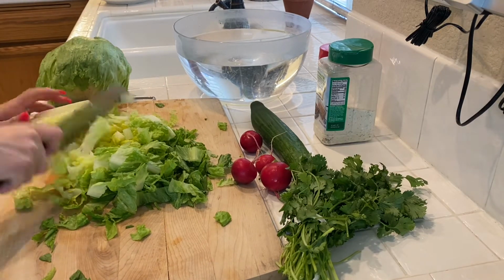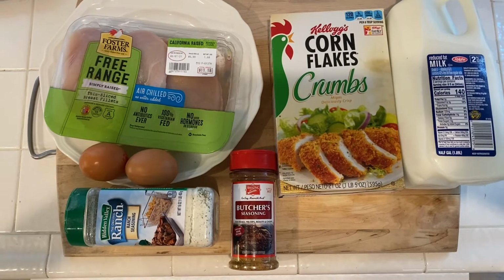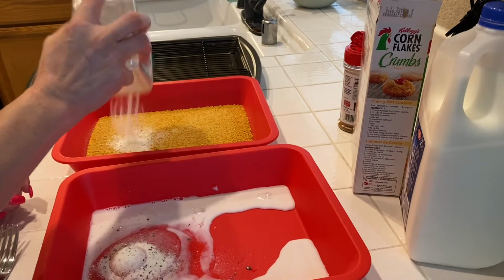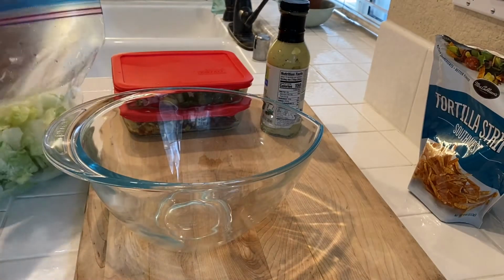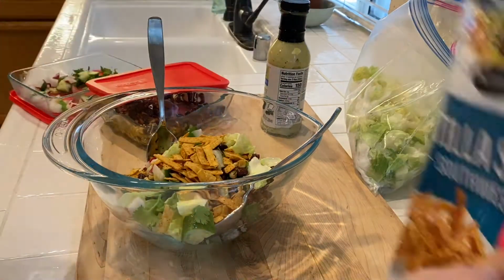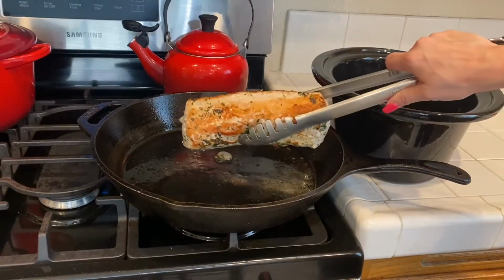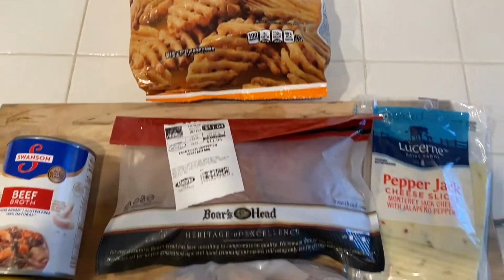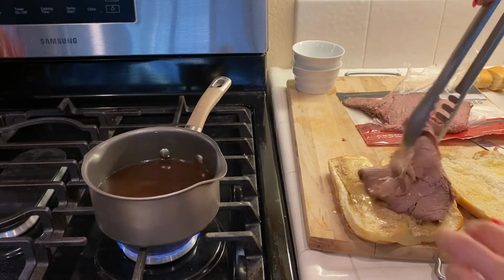What’s for dinner? | Easy | Budget friendly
Hi, I’m Adrianne aka “What my kids won’t eat”. I make what’s for dinner videos. I have two extremely picky eaters. Through feeding therapy and OT, my kids now eat a variety of foods. Yay! My husband and I like to joke about what they won’t eat.

Crispy chicken southwest salad
-Romain lettuce
-Ice burg lettuce
-cilantro
-radishes
-cucumber
-one can of black beans, drained and rinnsed
-creamy cilantro dressing
Chop all your ingredients and set aside

Crispy chicken
-4 boneless skinless chicken breasts
-3/4 cup corn flake crumbs
-1 teaspoon each of ranch seasoning mix and an all purpose seasoning(APS)
-1 egg, beaten
-1/4 cup of milk

Preheat 2 tablespoons of olive oil in a non stick skillet over medium heat. In one shallow dish, crack egg and milk. Wisk. In another shallow dish, add corn flake crumbs. Season both dishes with ranch seasoning mix and APS. Dredge chicken first in egg, then in crumbs and set on a wire rimmed rack. Quickly brown in skillet then add to a 350 oven for 10 minutes to bring the internet temperature to 165.

Assemble salad to your liking, cut chicken and serve. Yum! Kid score, my son liked the chicken cooked this way. My daughter, not so much.

Pork loin in slow cooker with green beans and garlic chive mashed potatoes
-1 pre-marinated pork loin.
-I call them green beans because they are green, but honestly, I don’t know what kind of bean I’m using other than they were absolutely delicious.
-4 russet potatoes
-butter
-1 teaspoon minced garlic
-1 teaspoon minced chive

Heat 2 tablespoons of olive oil in a cast iron skillet over medium heat. Sear meat and place in slow cooker. Add 1/4 cup of water and cook on low for 2 hours. Heat butter in non stick skillet over medium heat. Add beans, when almost done, add garlic. You don’t want the garlic to burn.

Mashed potatoes
Cube potatoes and cover them in cold water. Bring to boil and simmer until fork tender, about 15 minutes. Add butter, to taste, salt, pepper, garlic and chives and serve. So good!!!

Rare roast beef au jus sandwiches
-thinly sliced roast beef deli meat
-sandwich rolls
-1 can of beef broth
-pepper Jack cheese
-mustard
-horseradish
-butter

Preheat oven to 400. Bring beef broth to a simmer. Butter your rolls and toast for 5 minutes. Add cheese and toast again until it melts and out 3 minutes. Add mustard and horseradish. Dip beef in hot broth and add to rolls. I added pickles to ours and served the broth on the side to dip. I cooked up frozen waffle fries in my air fryer at 350 degrees for 11 minutes.